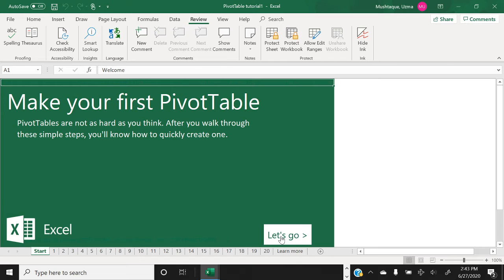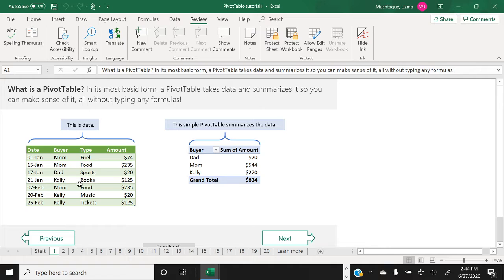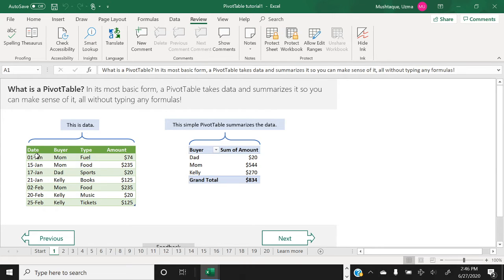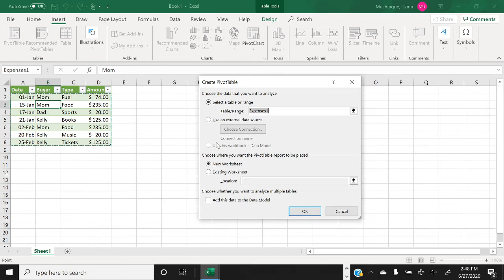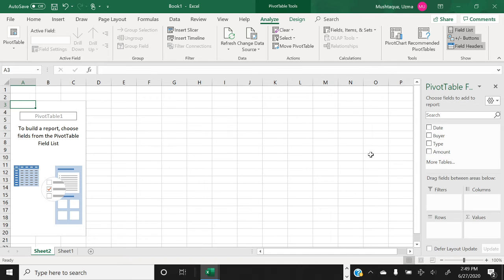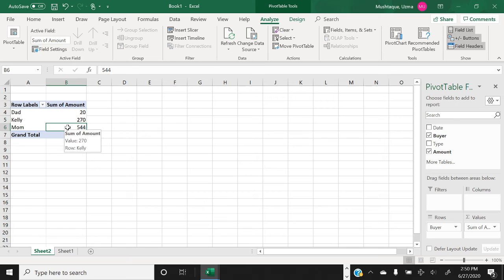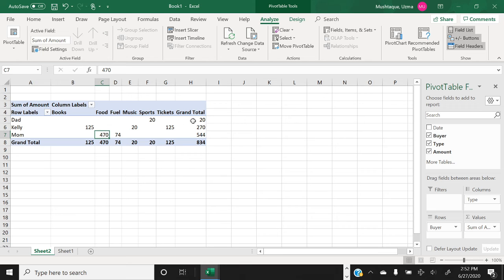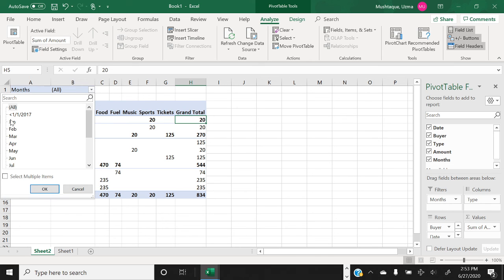Excel Pivot Table Basics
Create a simple pivot table in Excel